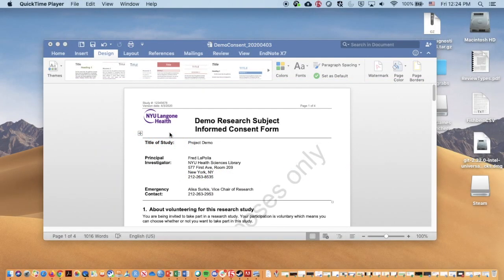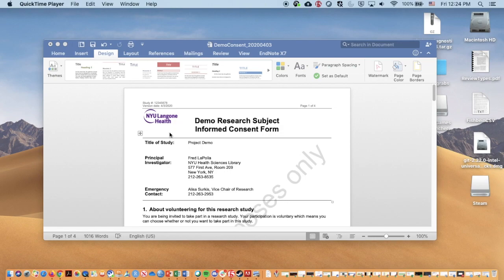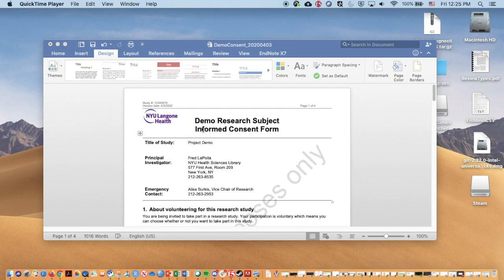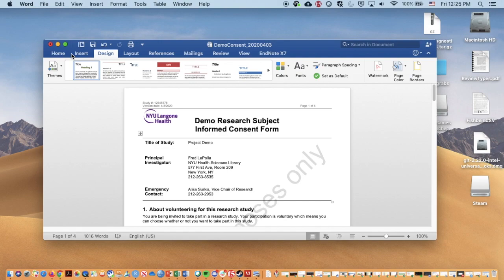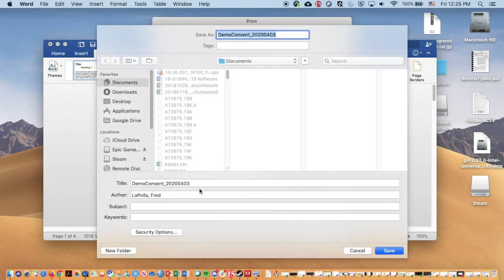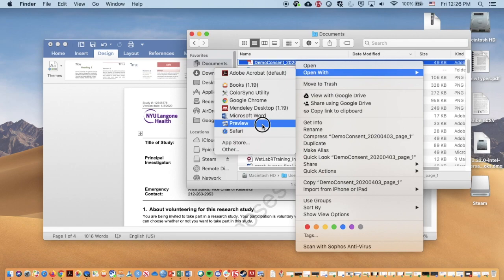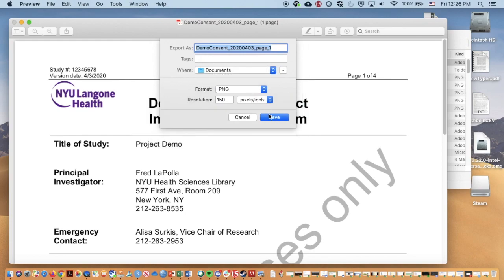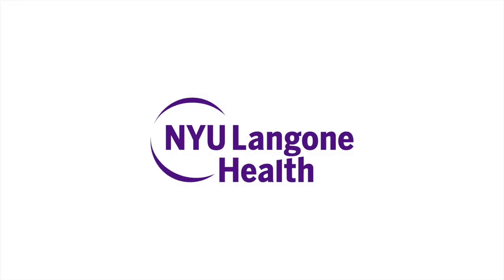eConsent Part 1: Converting Consent Forms to Images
Part 1 of a 4 part video series on eConsent.

In REDCap, an electronic data capture tool used at NYU Langone, Electronic-Consent (eConsent) is a platform for consenting patients or research subjects either on-site or at home using a computer-based consent form rather than traditional paper documentation. Consent forms can be implemented in a REDCap survey via a computer, mobile phone, or tablet. IRB approval is needed to use eConsent, and not all studies may be eligible. These videos from the NYU Health Sciences Library provide an overview of the technical aspects of setting up eConsent in REDCap. If you are unsure if your study is eligible for eConsent, please contact the IRB.